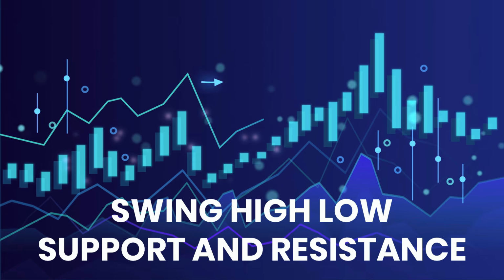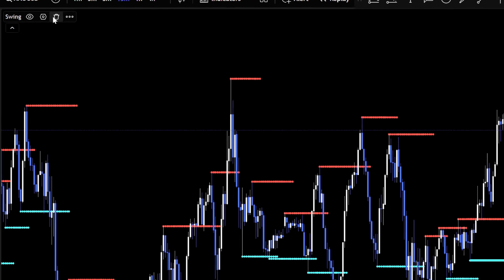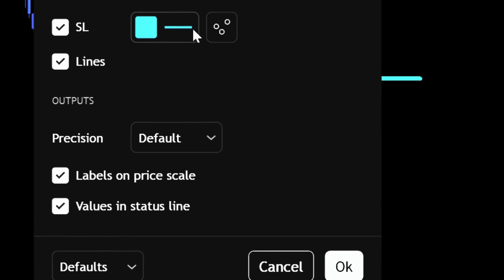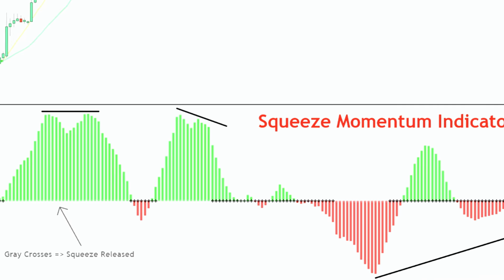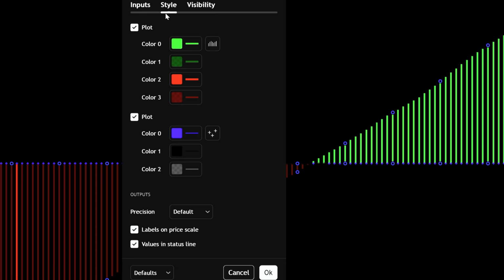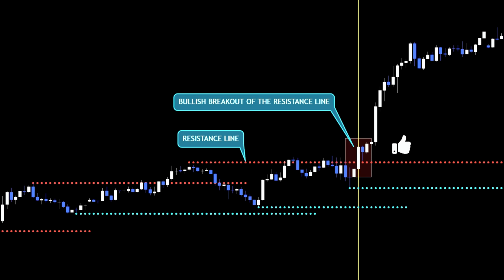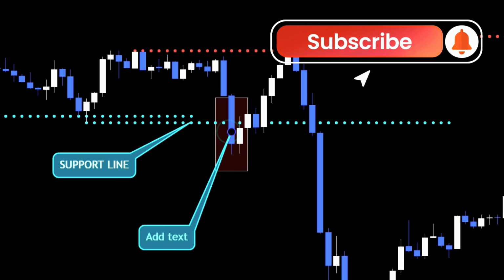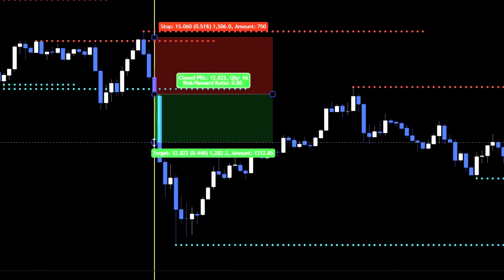The ONE Move That Saves Failing Traders Fast!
The ONE Move That Saves Failing Traders Fast! 🚀 Scalping Secrets Unleashed!

Ever watched a trade slip through your fingers, leaving you frustrated and second-guessing? 😣 If you’re ready to flip the script and turn losses into wins, this TradeGenius video is your ticket to success! We’re revealing The ONE Move That Saves Failing Traders Fast!, a powerful scalping trading strategy that helps you maximize profits with a game-changing buy and sell indicator. Buckle up—this is the boost your trading needs! 💥

At TradeGenius, we’re passionate about helping traders like you conquer the markets. This video dives into a no-nonsense scalping trading strategy that’s perfect for spotting quick, high-probability trades and locking in gains fast. We’ll guide you step-by-step through setting up your chart, show you how to use a slick buy and sell indicator, and share real examples to bring it all to life. Whether you’re scalping Gold, Forex, or Crypto, this approach is designed to help you maximize profits with confidence and dodge those gut-wrenching losses. 📈

Here’s what makes The ONE Move That Saves Failing Traders Fast! a must-watch:

✅ A simple setup to jump into trades at the perfect moment.

✅ Crystal-clear signals from our buy and sell indicator to avoid guesswork.

✅ Pro-level tips to maximize profits while keeping risks low.

✅ Real trade breakdowns to show you exactly how it works.

✅ A strategy that fits beginners and seasoned traders alike.

Scalping isn’t just about speed—it’s about precision. With TradeGenius, you’ll learn how to strike when the market’s ripe and walk away with profits that stack up fast. Imagine the rush of nailing trade after trade, watching your account grow while others are stuck chasing the market! 💰 This scalping trading strategy is your shortcut to trading smarter, not harder.

Ready to transform your trading? Here’s your plan:

1️⃣ Dive into the video to master The ONE Move That Saves Failing Traders Fast!

2️⃣ Test the buy and sell indicator on a demo account to build your skills.

Trading can feel like a wild ride 🎢—one minute you’re up, the next you’re doubting every move. That’s why TradeGenius is here to cut through the noise with practical, repeatable systems that deliver results. This scalping trading strategy isn’t just another idea—it’s a proven method to help you trade with clarity and maximize profits. By the end, you’ll have a clear plan to tackle the markets like a pro.